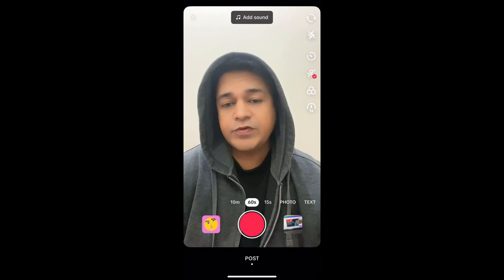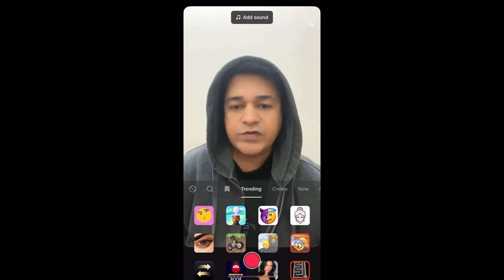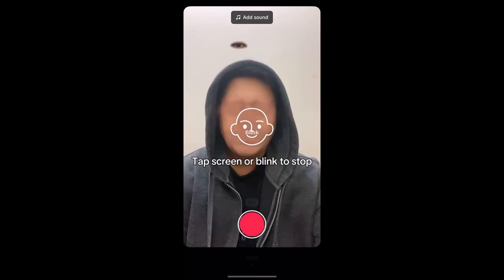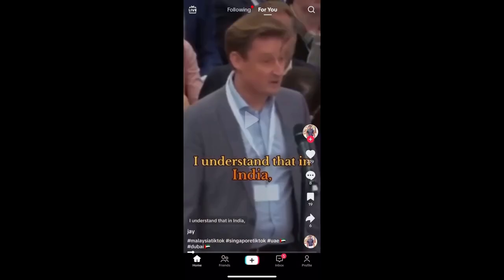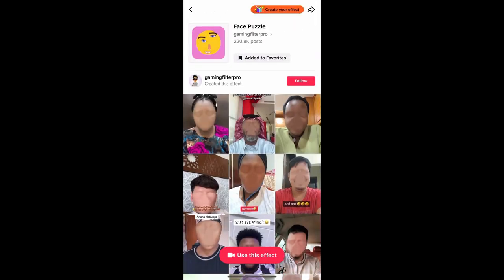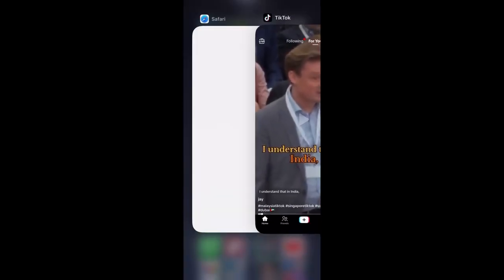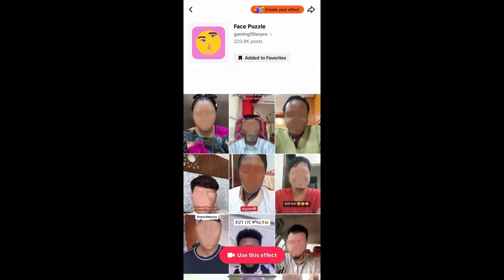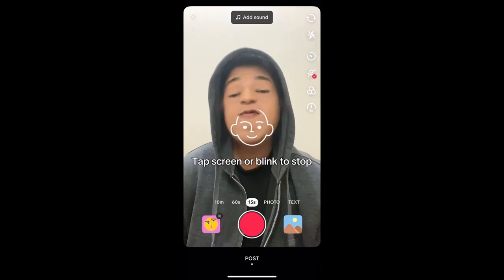How to get the Face Puzzle filter on TikTok